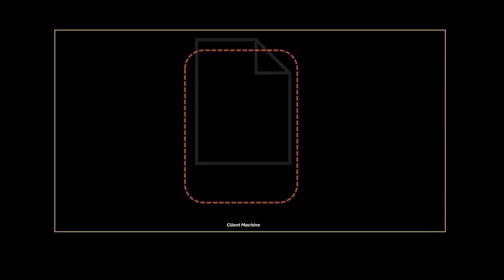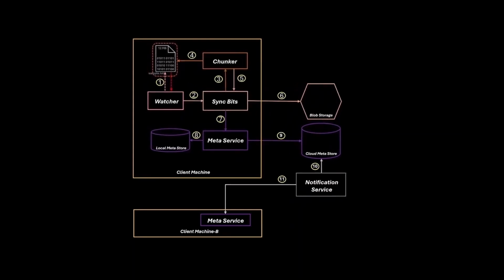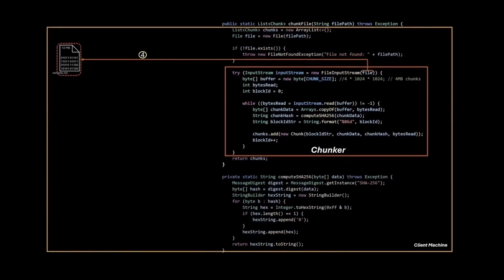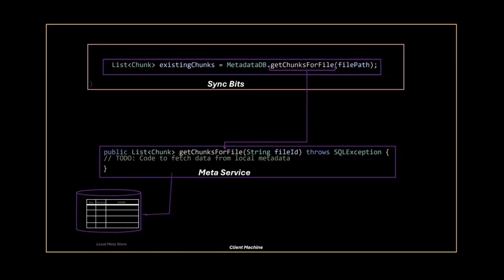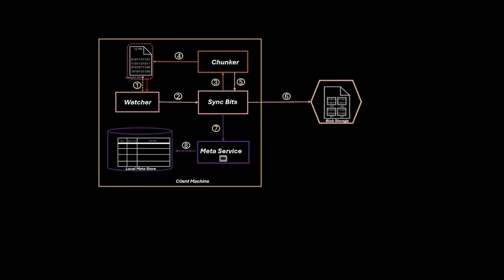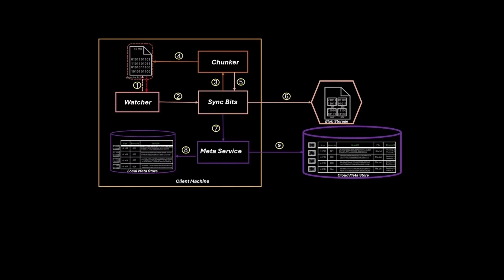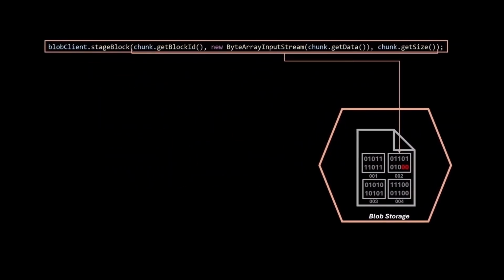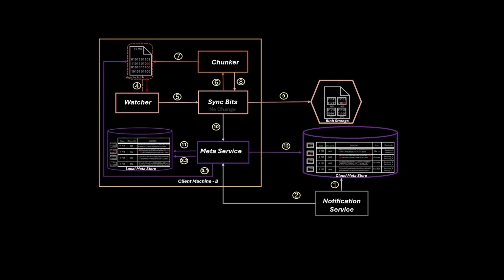System Design of Google Drive & Dropbox | Cloud Storage Architecture Explained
In this video, I break down the system design of Google Drive and Dropbox, two of the most popular cloud storage services. We’ll explore their architecture, key design decisions, and how they handle file storage, syncing.